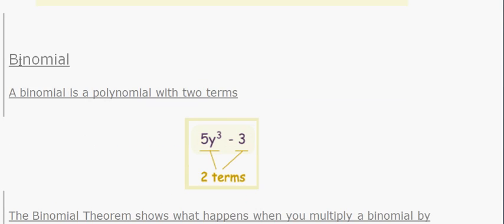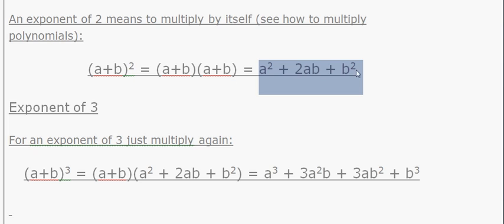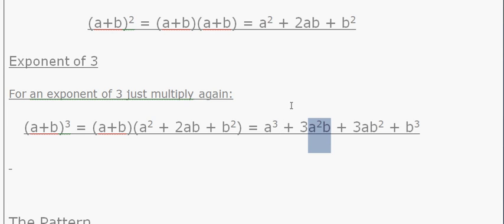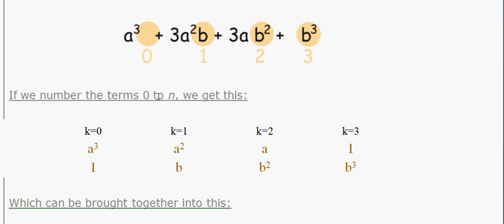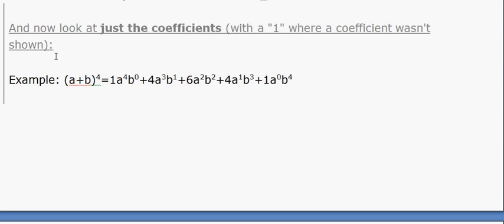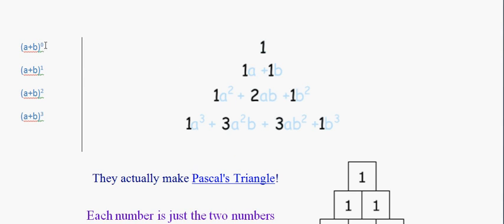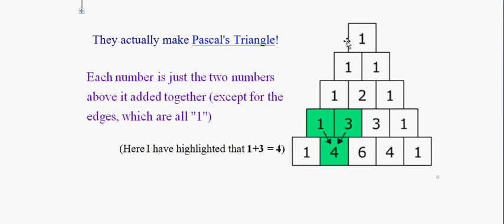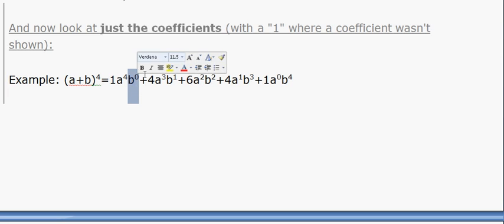Easy way to solve binomial theorem | Pascal triangle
Pawan kumar : In this video i have explained binomial theorem with Pascals triangle method.